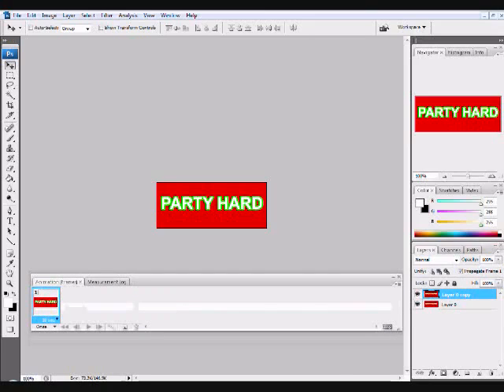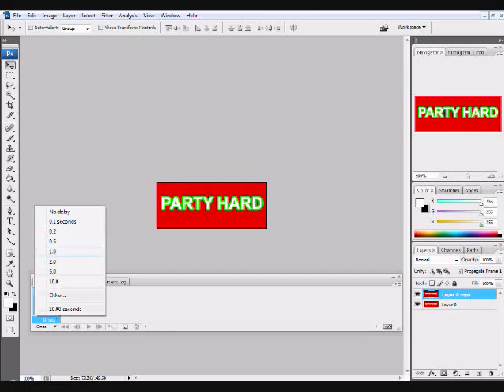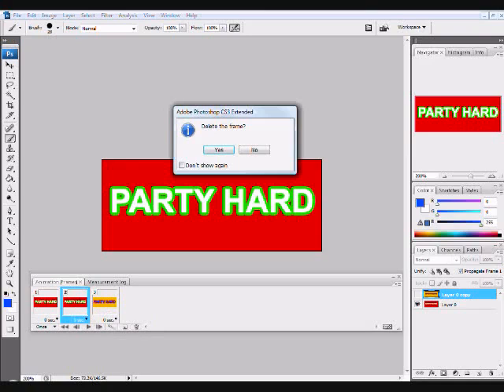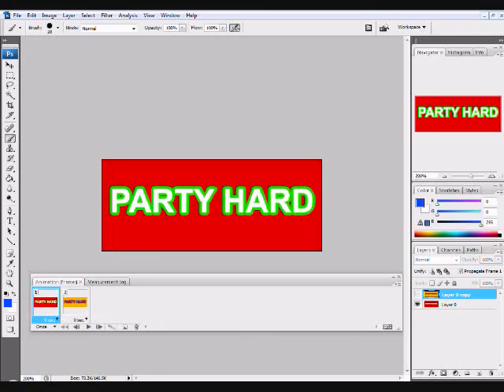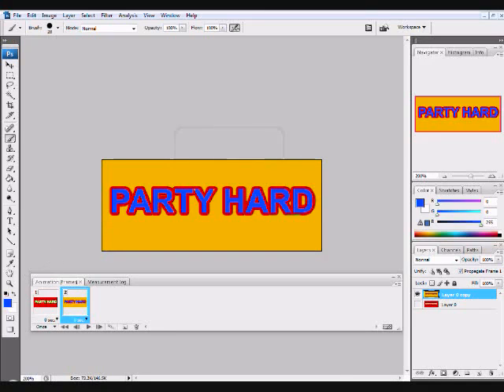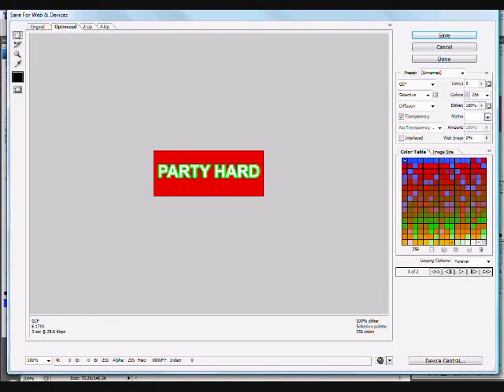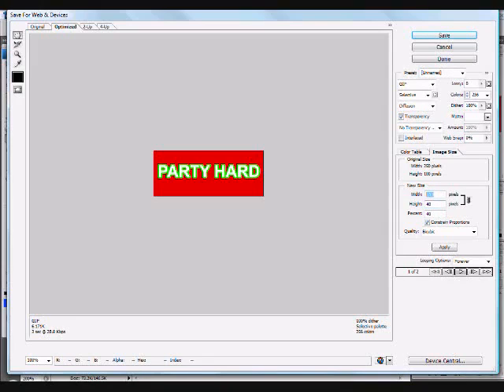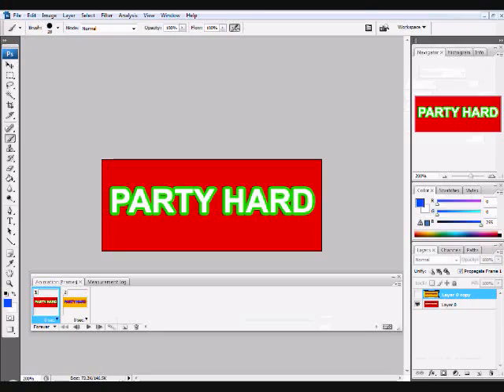YouTube How to make an Animated GIF on Photoshop CS3